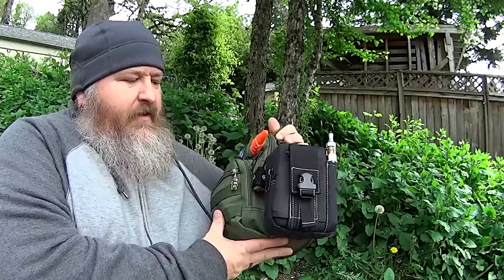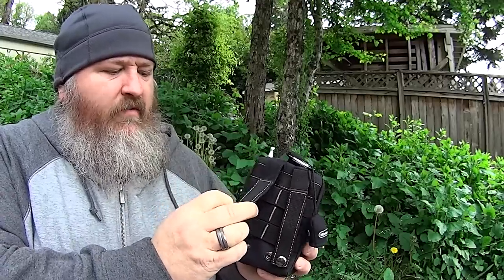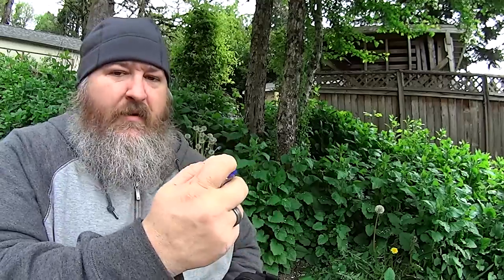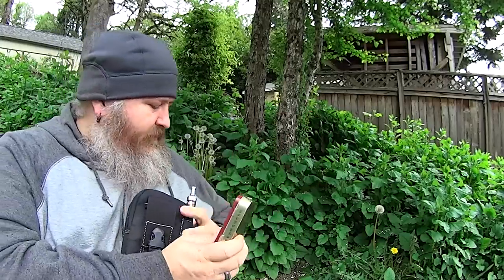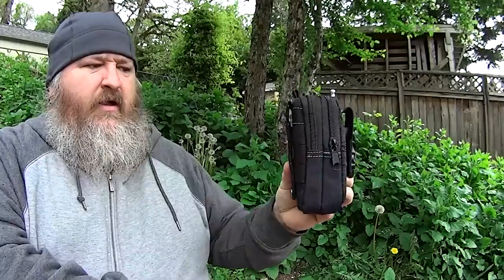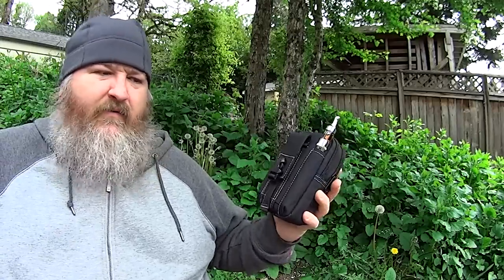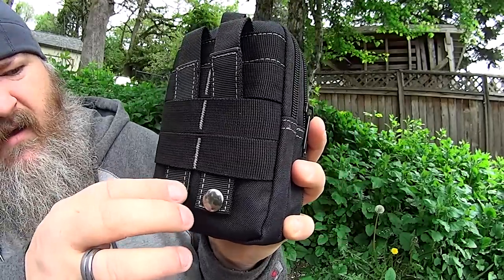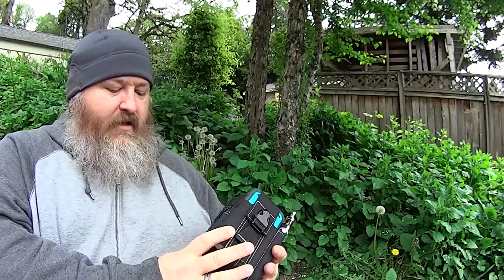OneTigris Compact EDC MOLLE Gadget Utility Pouch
Great little pouch with lots of options for carry and configuration. Wanted something like an extreme Altoids tin holder with room for more and this fits the bill perfectly. Durable construction, quality fit and feel, and low price makes this the perfect pouch for smalled EDC items.